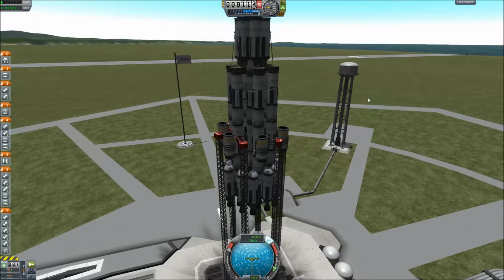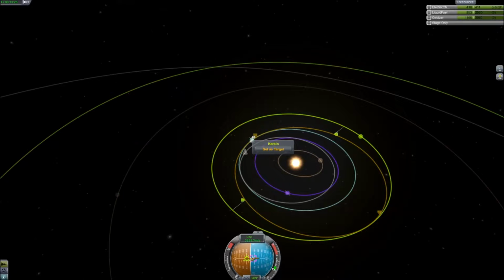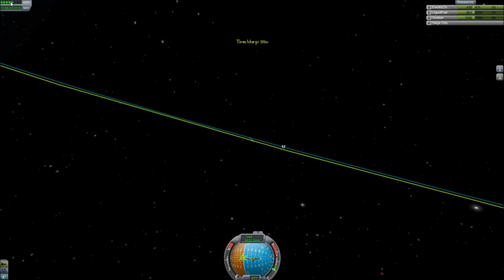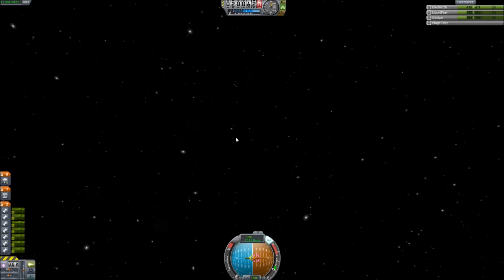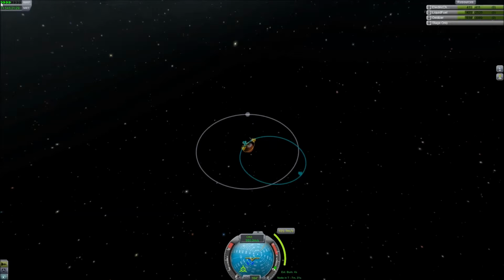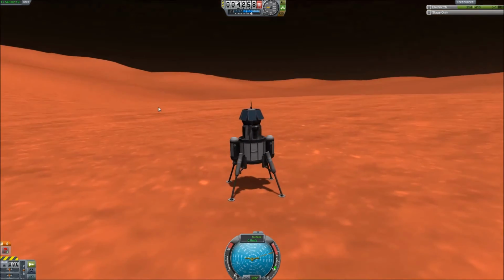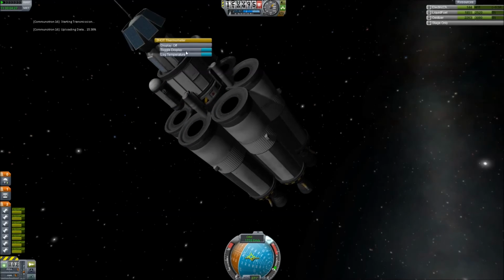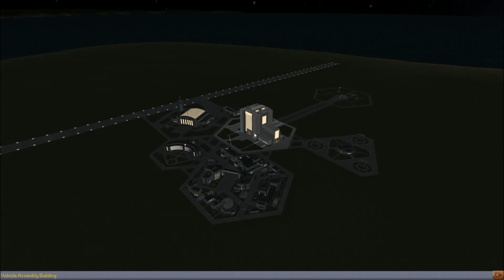K.A.S.A. Ep9: To Duna! All the research!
Same ship, different planet. Science on Duna